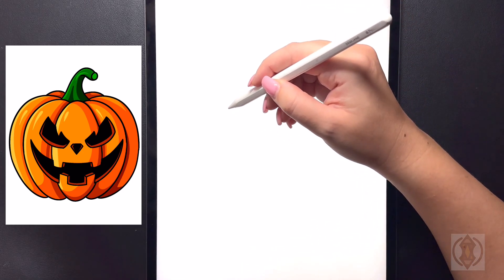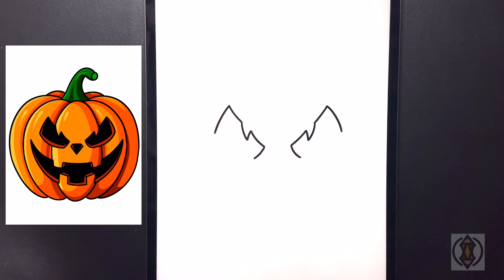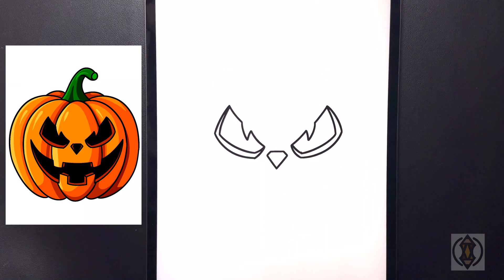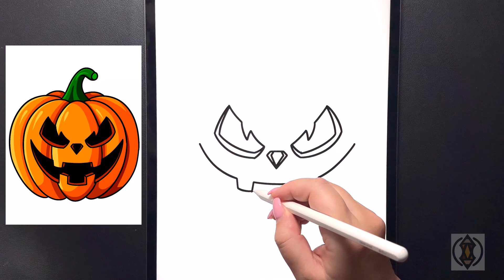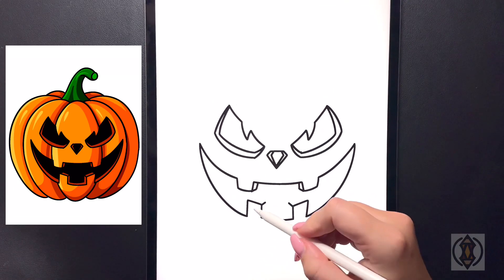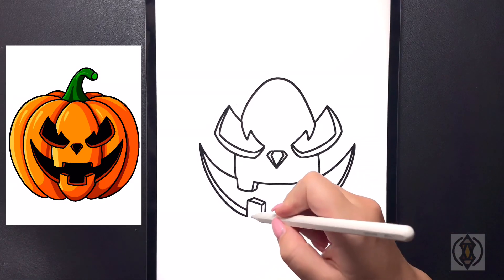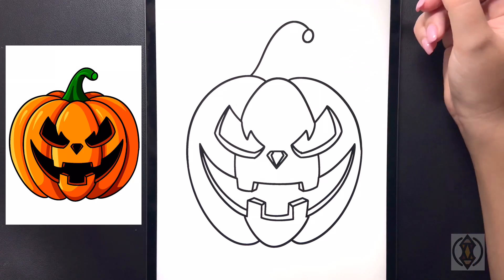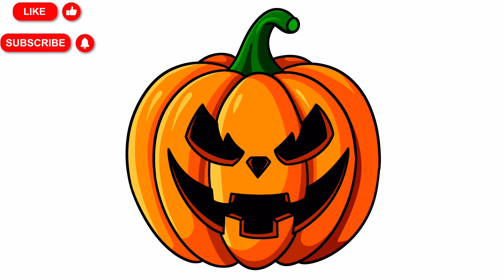How To Draw A Pumpkin | Halloween Drawing Tutorial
How to draw a Halloween pumpkin

Don’t forget to pause the video to draw along at your own pace!

-   2020 iPad Pro 12.9"
-   Apple Pencil 2
-   Procreate App